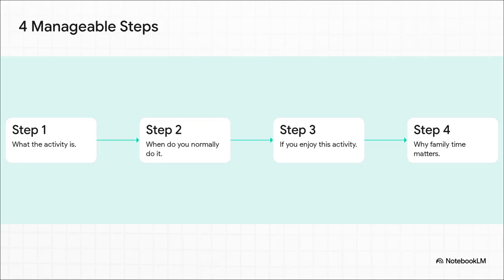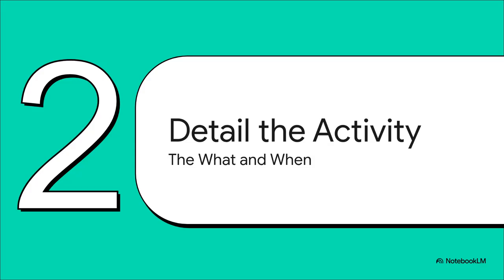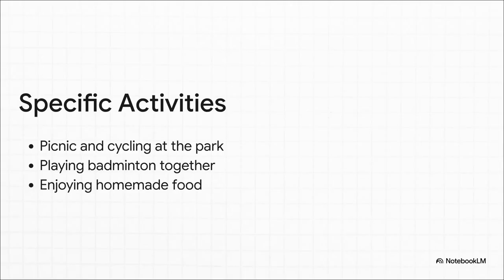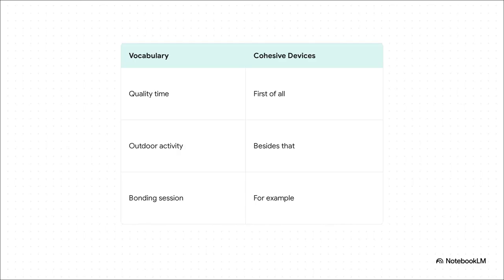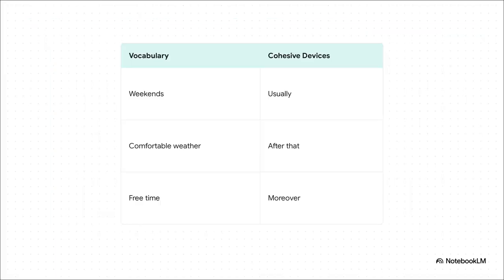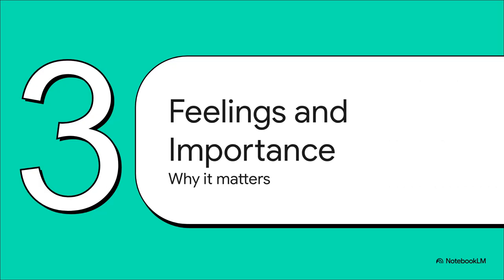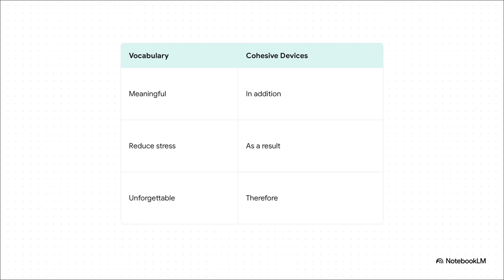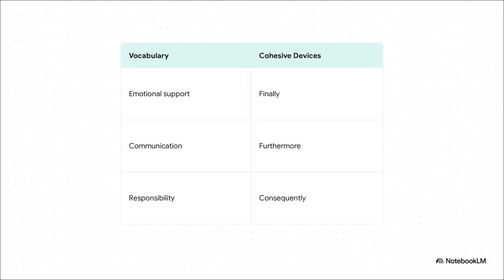Favourite Family Activity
SPM English Paper 3 Part 2